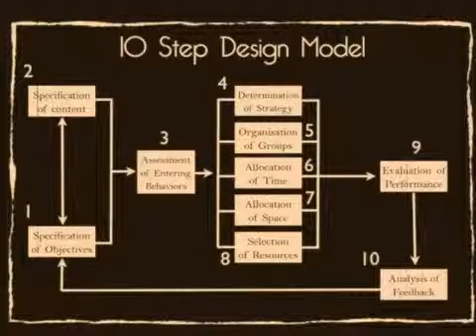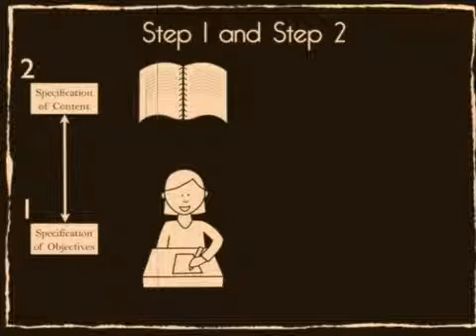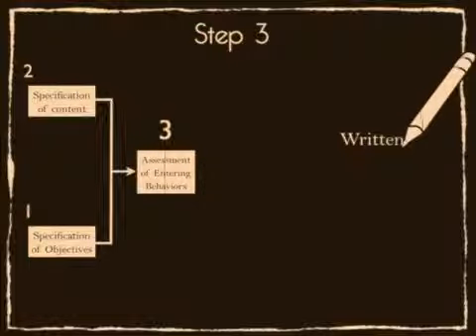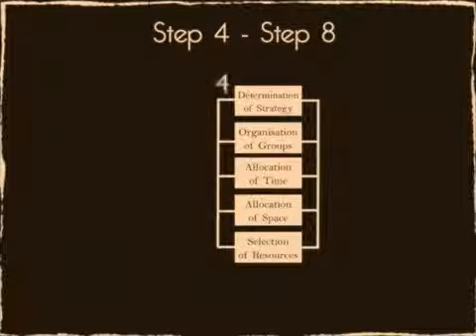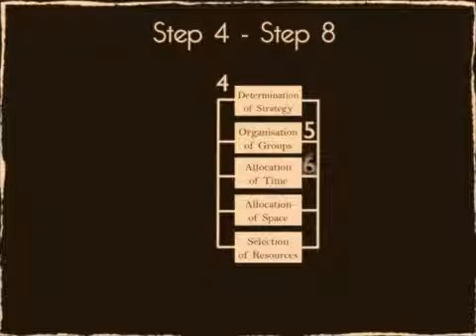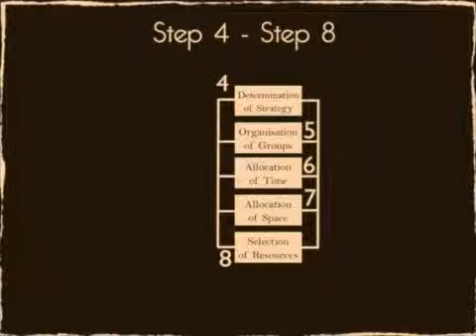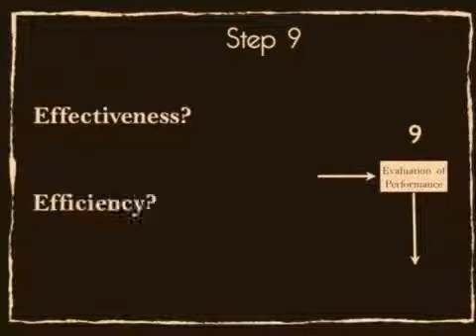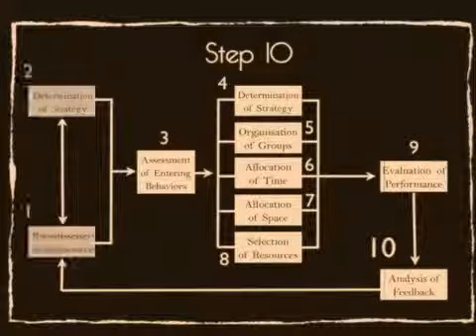Gerlach & Ely Instructional Design Model